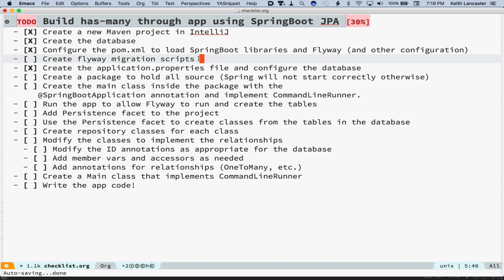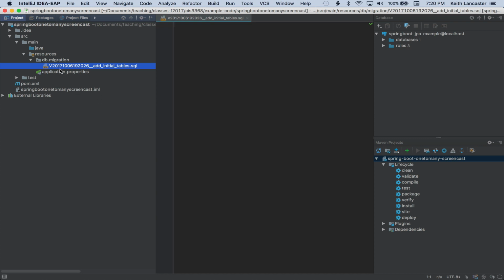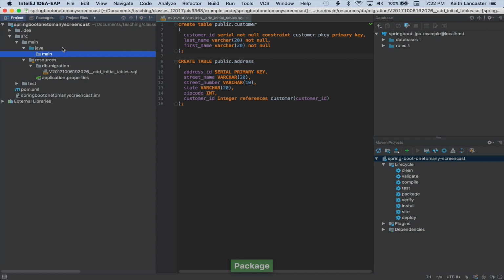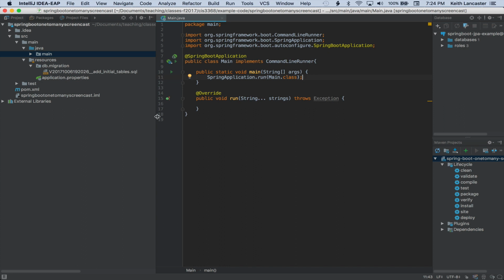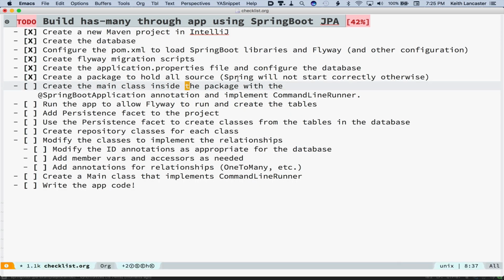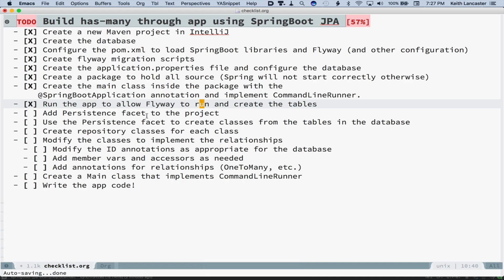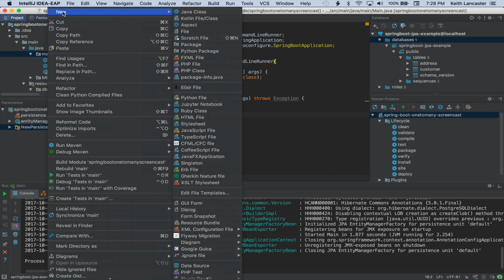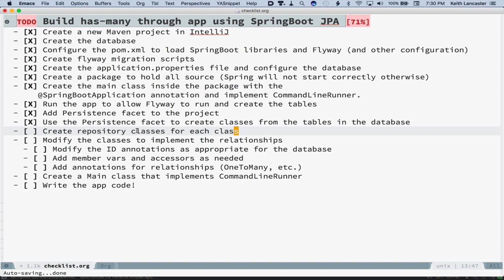SpringBoot JPA Example Part 2